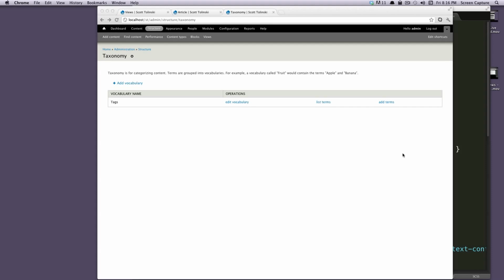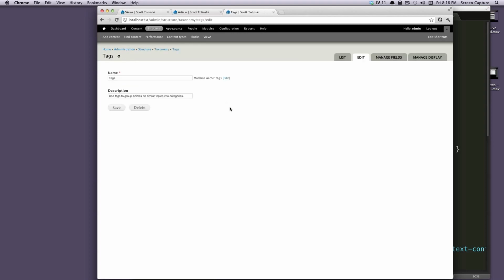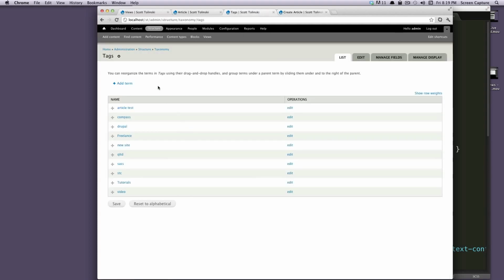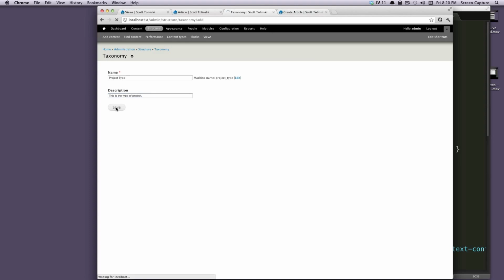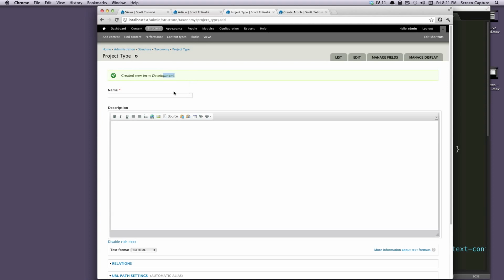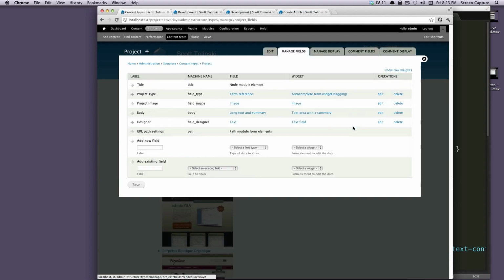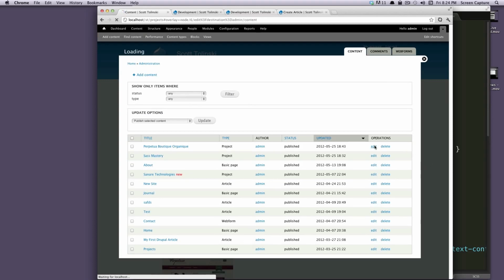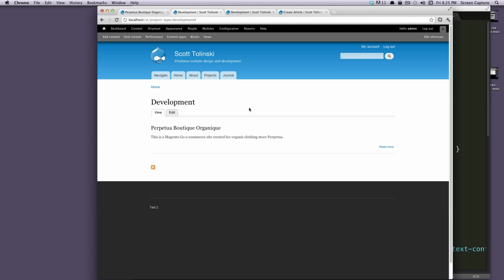Drupal Tutorials #35 Taxonomy Part 1